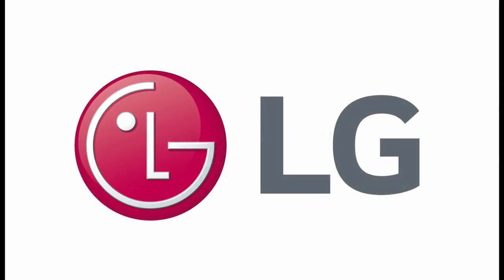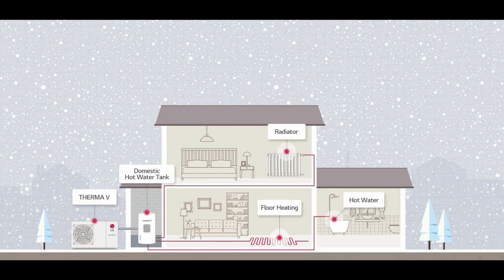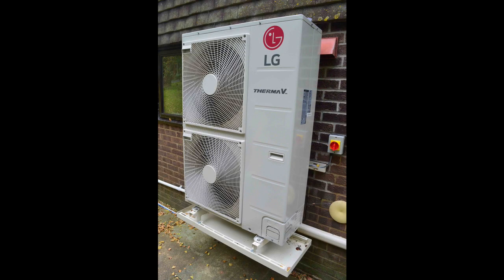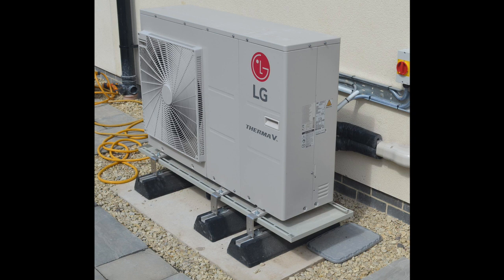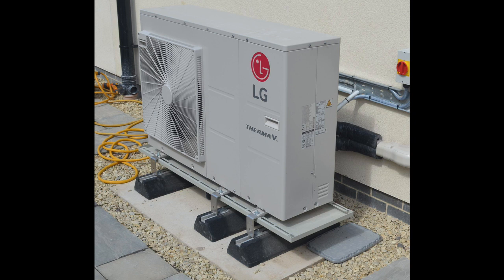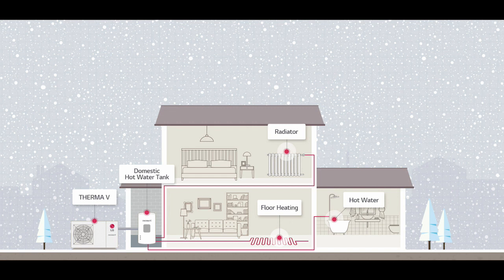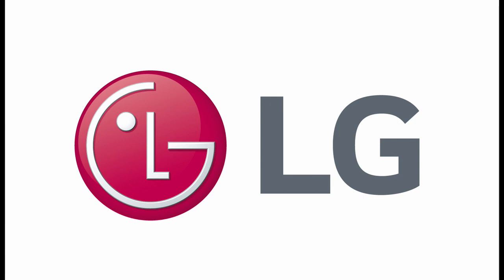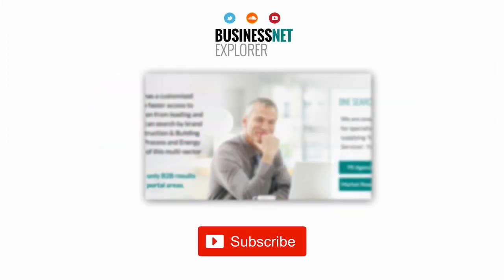Therma V R32 Monobloc S Air Source Heat Pump | LG - New HVAC Product Information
'HVAC specialist LG helps us to find out more about the latest Therma V R32 Monobloc S air source heat pump' item published on BusinessNet Explorer in audio/visual podcast format. BNE Product News presenter Mick de Leiburne provides the voiceover. | By viewing this podcast you will learn how with many in the sector considering Heat Pumps, Neil Hopkinson, National Heating Sales Distribution Manager from HVAC specialist LG is helping us to find out more about the company’s latest Therma V R32 Monobloc S air source heat pump and here is a summary of the information shared with BNE about this exciting product set out - in easy to digest --- educational bite sized chunks | Podcasts, Bite Sized Learning, Industry, Sector, HVAC, Specifiers, Buyers, Building Services Professionals, Heat Pumps, Air To Water Heat Pump (AWHP) Systems - Monoblocs, Splits, Energy Saving. | Link to item in Visual format to support learning | For full product information please refer to brand manufacturer. Link to LG brand profile page in the BNE Construction & Building Services | Audio Visual virtual exhibition on BusinessNet Explorer